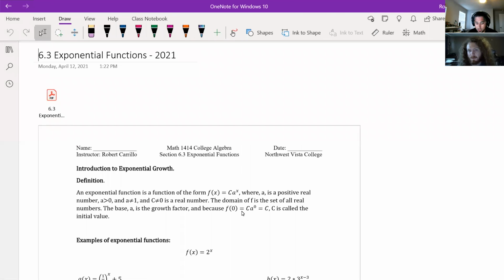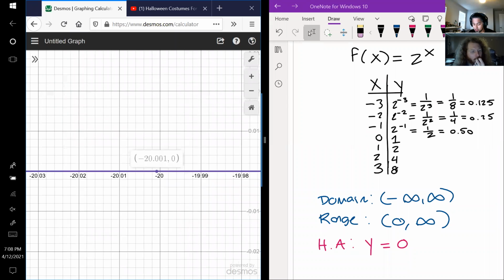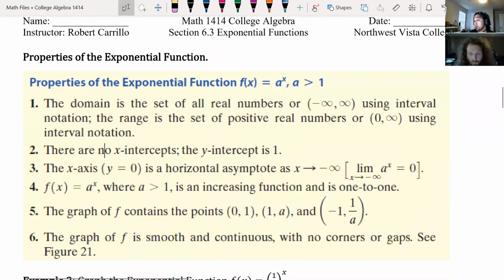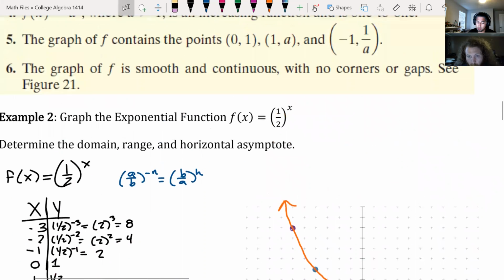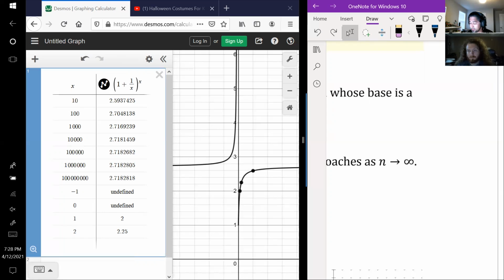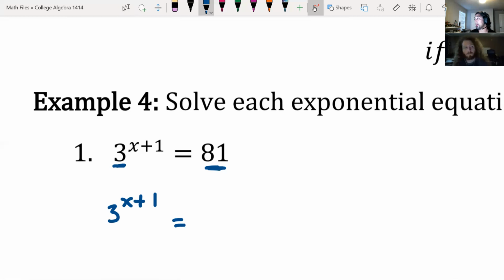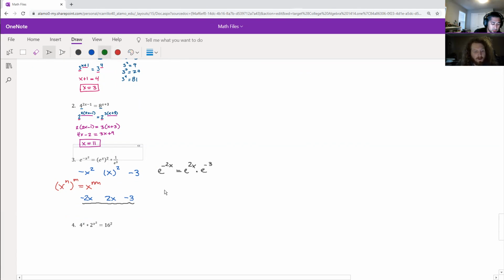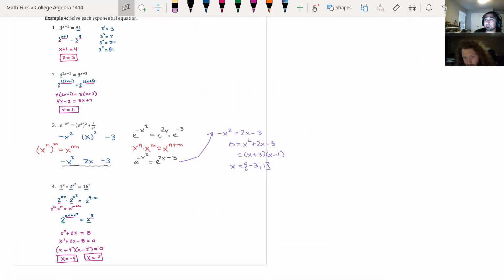6.3 Exponential Functions - Remote